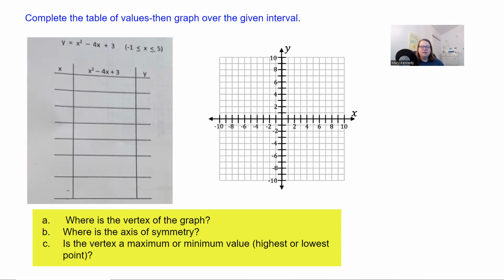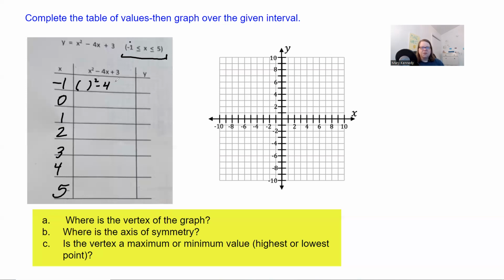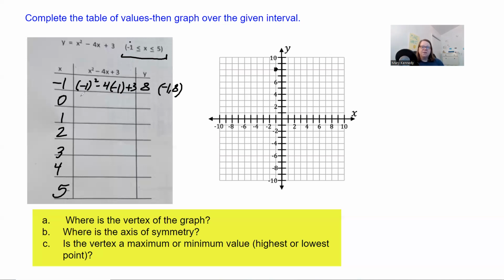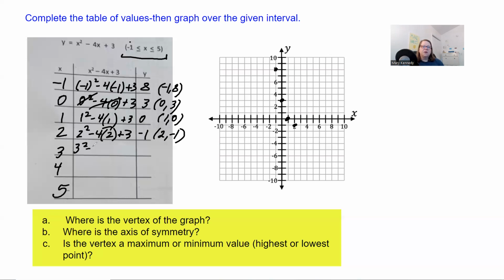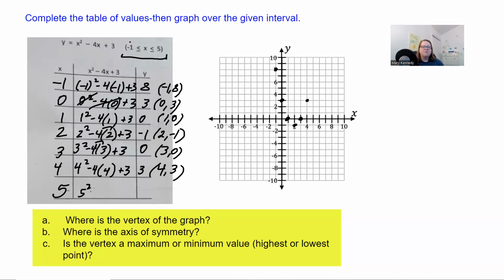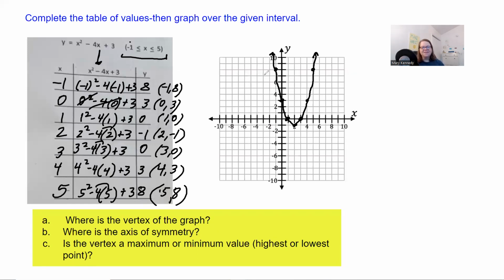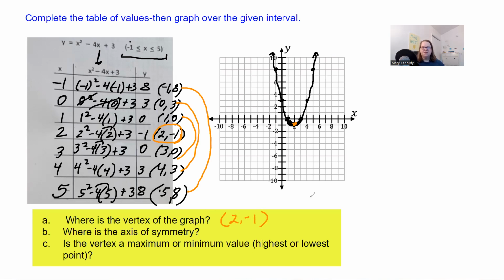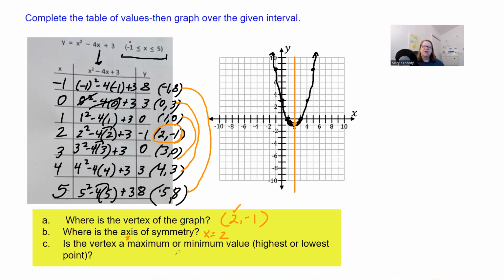Graphing A Quadratic With Interval Notation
You know about graphing, but these brackets and numbers don't make sense, right?! Let's talk.

Here's the process for graphing quadratics with inverval notation.

This video is in your Algebra Student dashboard. Look for it in the Quadratic Functions section in Algebra Resources.